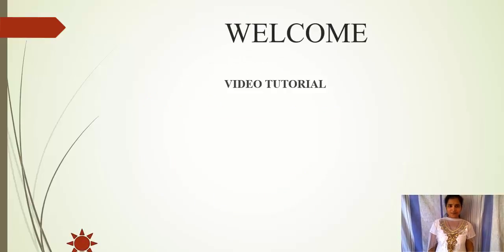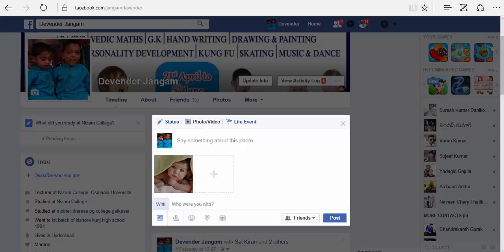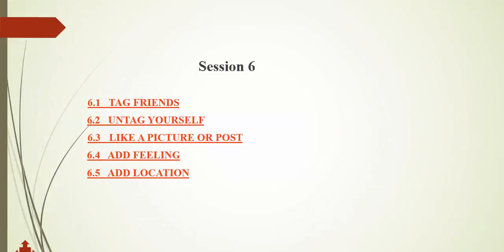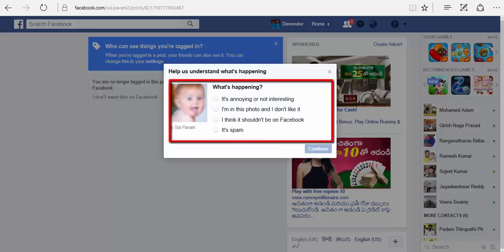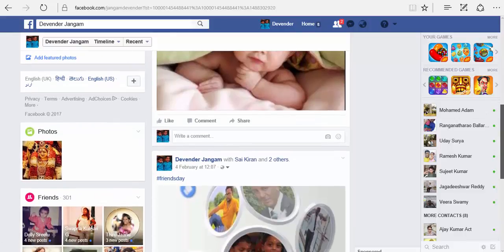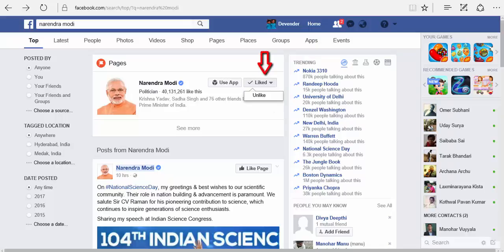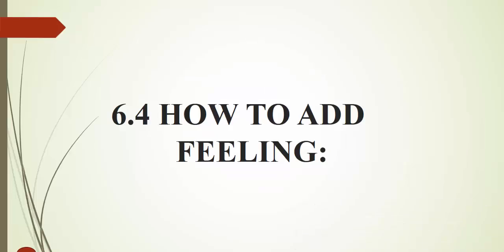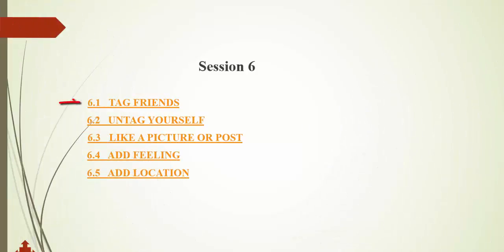face book Session 6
S Mounika- b.Com(e), Nizam College- 2014-17 batch
Partial fulfillment  of requirement for the award of degree- project